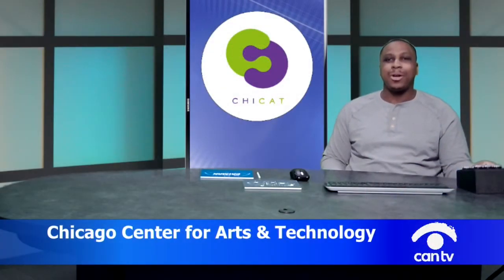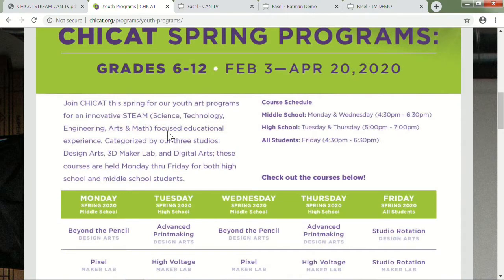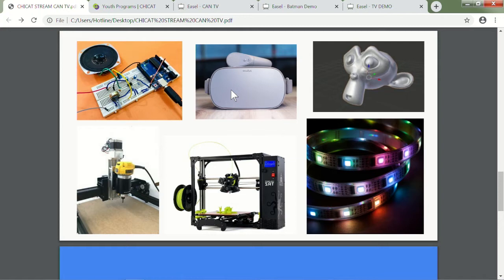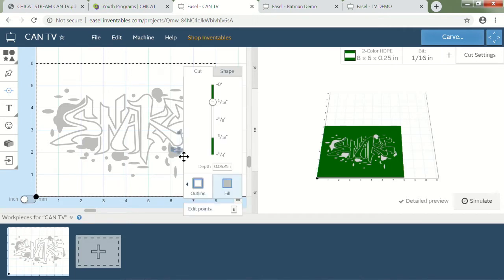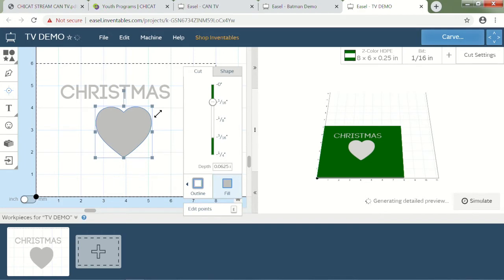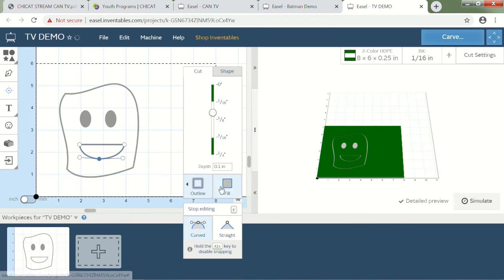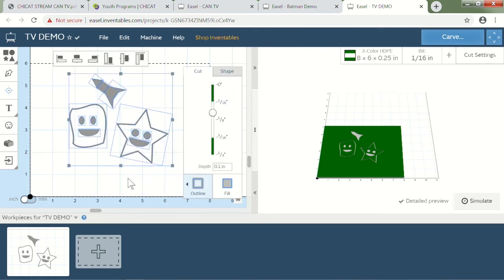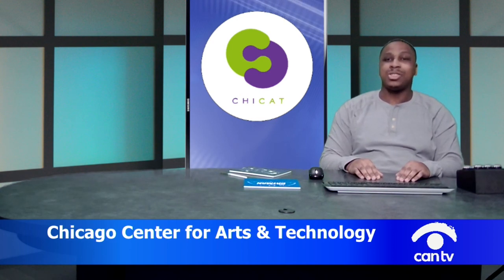CHICAT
Get an overview and a demonstration of CHICAT's computerized graphic design courses for teens. This program was recorded on December 18, 2019 at Chicago Access Network Television (CAN TV).